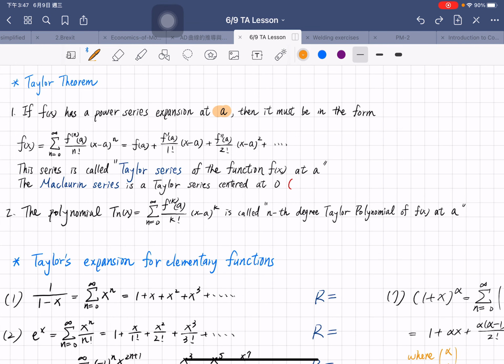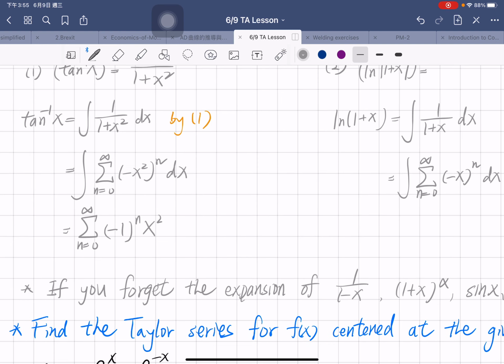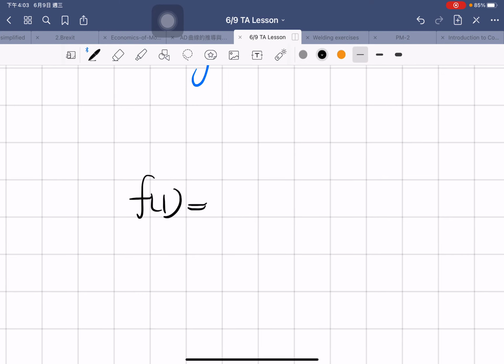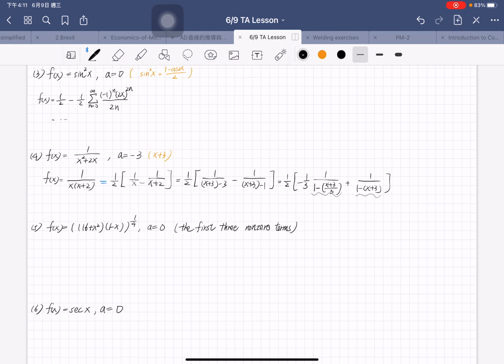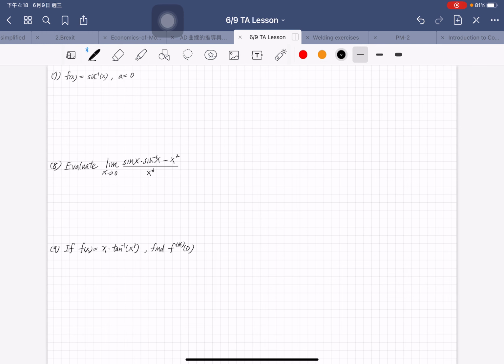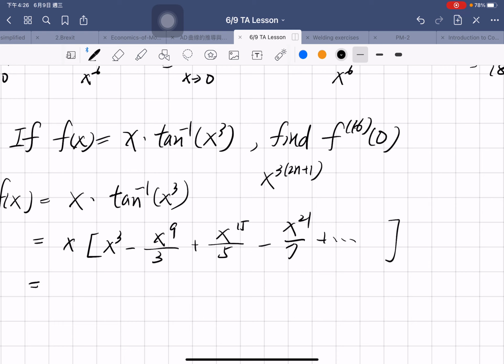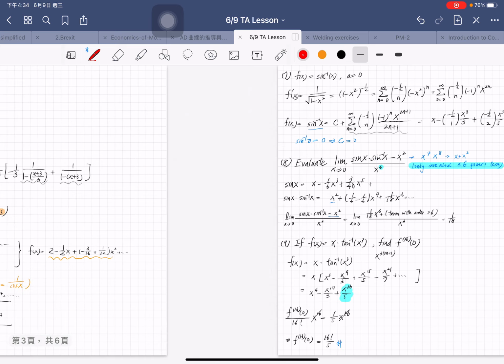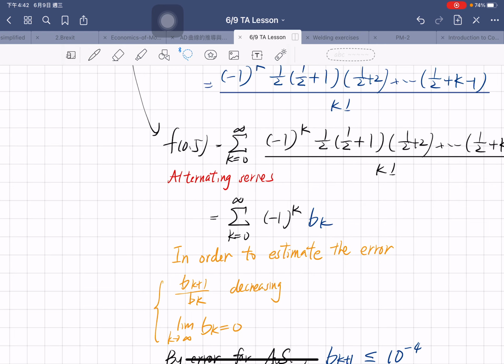Calculus 4 2021/6/9 TA Lecture (Taylor series)